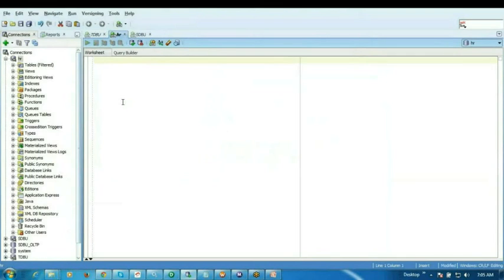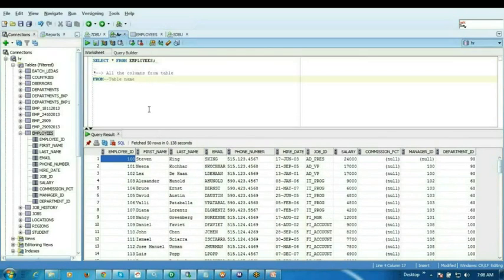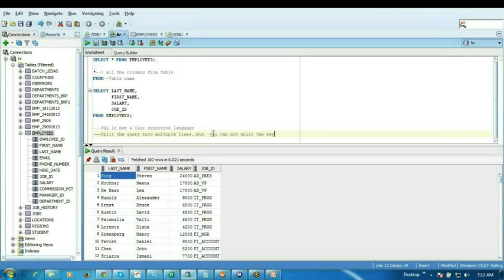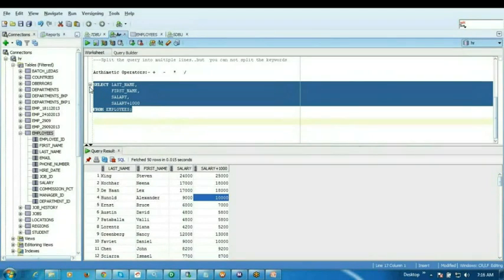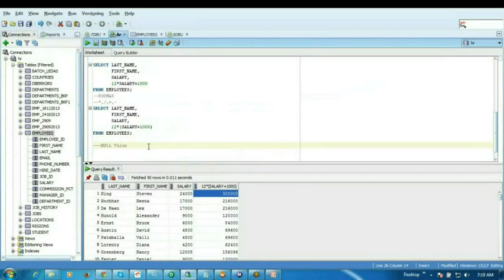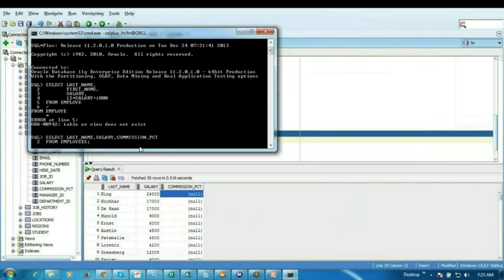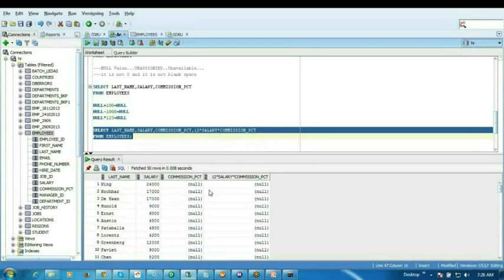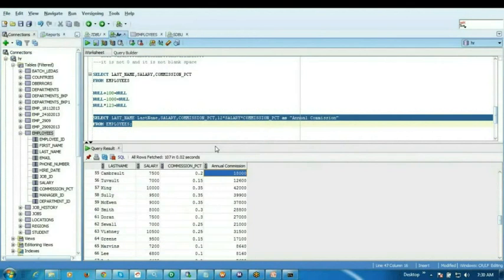chapter 01-Basic Select Statements in SQL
Oracle 11g Online training at TekClasses.com gives the in-depth knowledge on real-time work experience. Oracle Database is also be defined as RDBMS, it's an Object-relational data base management system which developed by Oracle Corporation. Oracle 11g is the latest and most refined database system. It enables sophisticated applications, high-speed transactions and higher business selections. Information will be accessed through SQL from the database and Oracle is not any exception. PL/SQL is the procedural language extension to the SQL. There is no other way to access the information from within the program and the SQL is often embedded in PL/SQL programs.